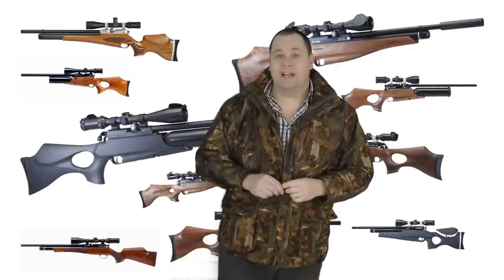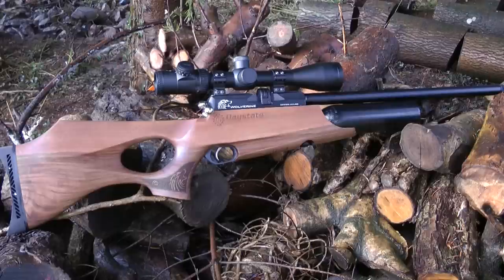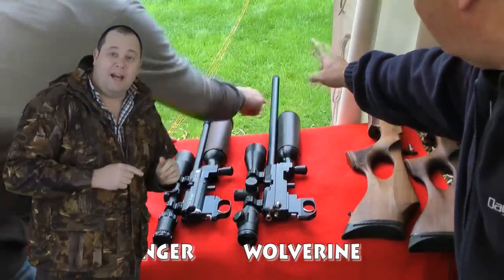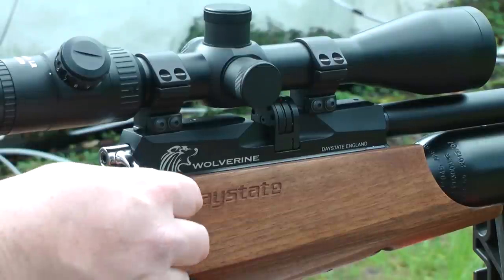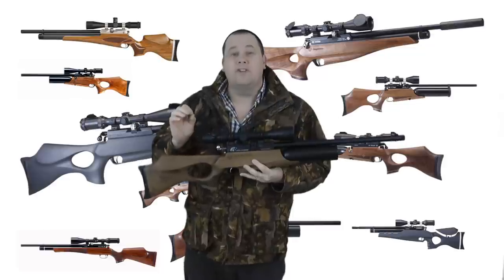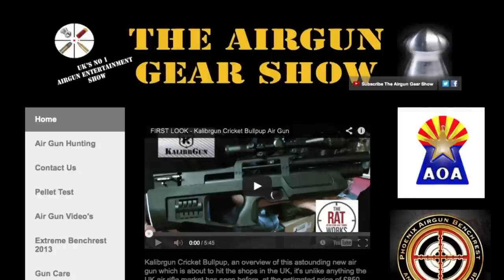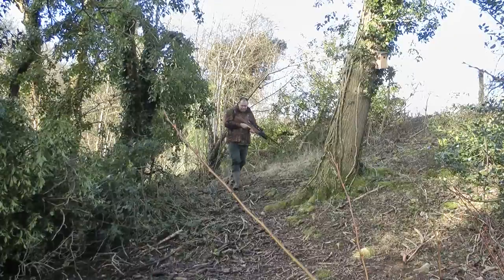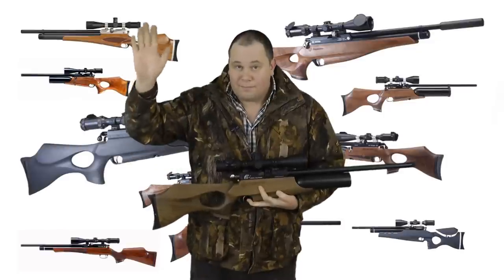REVIEW: Daystate Wolverine B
REVIEW  - Daystate Wolverine B - Hunting Air Rifle
This is a big one, the Daystate B Type air gun. A complete package air rifle, hunting, target shooting or just plinking, this will do it all, with amazing accuracy.  The internals are completely new, a single aluminium block makes this air guns new beating heart.
I have travelled thousands of miles with this air rifle, and have seen it in action in high power and sub 12ft lbs, and have to say it has performed faultlessly. Enjoy the review, if I missed something, let me know and I can add it later.